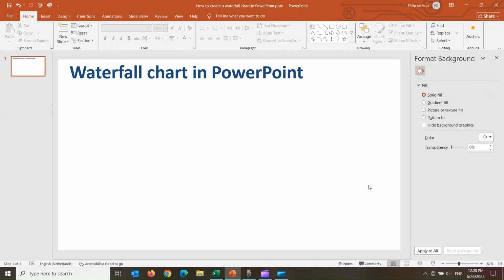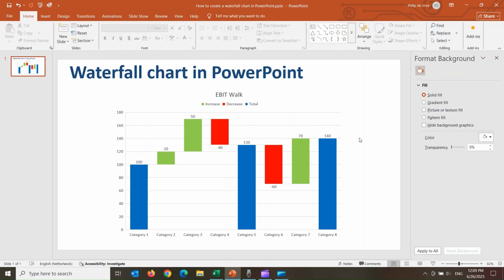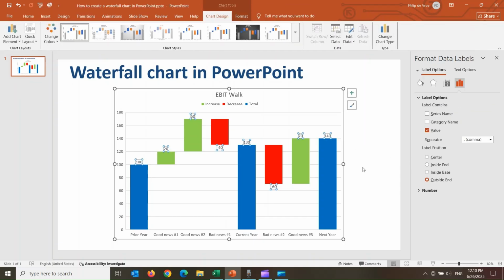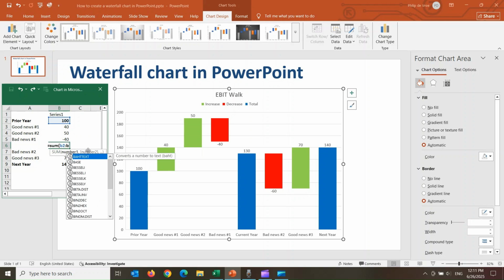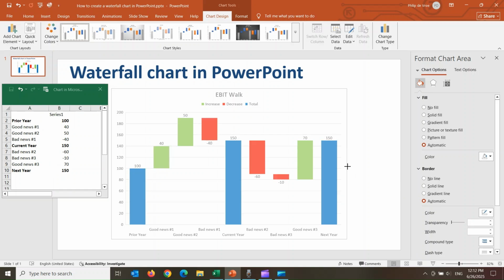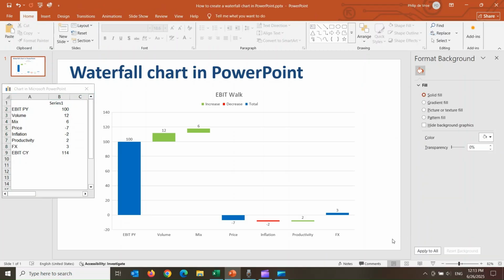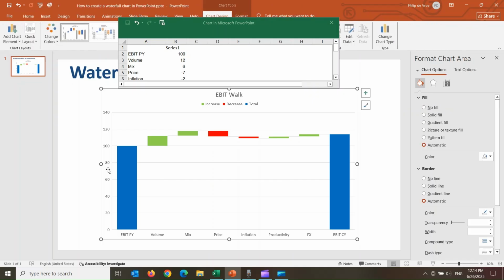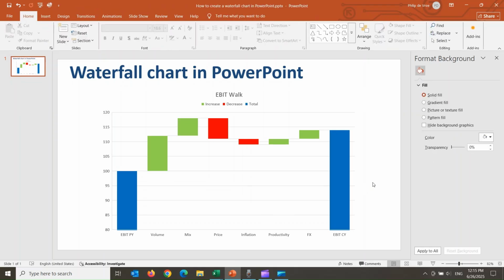How to create a waterfall chart in PowerPoint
Go to the Insert menu, and click Chart. Near the bottom of the chart options is the Waterfall chart. Click OK.

What we see now is a very useful default waterfall chart, that has (in grey) a total on the left, a total in the middle, and a total on the right. We also have three floating bars that show an increase (in blue), and two floating bars that show a decrease (in orange).

⏱️TIMESTAMPS⏱️
00:00 Insert waterfall chart in PowerPoint
00:32 Change color scheme
01:03 Update waterfall chart labels
02:15 Dynamic waterfall chart
03:46 Adding or deleting bars
04:37 Copying data from Excel
06:21 Linking data to Excel

What I think we should fix straight away is the color scheme. Let’s go to the Legend, click Increase, right-click, select Fill, and change that color to green. We are going to set decreases to red. And totals to blue.

The labels at the bottom of the waterfallchart can be updated by going to the source data sheet, which is actually a simplified Excel sheet that sits within the PowerPoint graph. Let’s assign the label “Prior Year” to the total on the left. “Current Year” for the total in the middle, and “Next Year” for the total on the right. Let’s call the first increase “Good news #1”, then the second increase “Good news #2”, and the first decrease “Bad news #1”.
The remaining two floating bars we will call “Bad news #2” and “Good news #3”.

Each of the bars has its value displayed above or below it. If you don’t want the value displayed, then click on the data label series and uncheck the box “Value” in the Label Options section.

Let’s take a look at a practical limitation of the default waterfall chart. If the value of “Good news #1” is 40 instead of 20, then we see the green bar of “Good news #2” and the red bar of “Bad news #1” shift accordingly. However, the “Current Year” total does not update automatically, and that bar is now disconnected from the previous data. The reason for that is the values in our table are absolute numbers, which are not connected by formulas. In cell B6, we insert the formula =sum(B2:B5). Enter. In cell B9, we insert =sum(B6:B8). Enter. Now the totals are dynamic: they change if any of the floating bar values change. We can even enter -40 as the value in cell B3, and the floating bar automatically turns red to indicate a decrease.

If we want to add another floating bar, we simply click on the row in the data table that has to move up to make space. For example row 8, click control-plus, and we now have an empty row we can fill, for example with “Bad news #3” of -10. With so many columns, the data labels at the bottom no longer align nicely, let’s widen the waterfall chart a bit to correct this.

To get rid of a floating bar, you could enter a zero as its value. This keeps the column and the label in place, it now just has a value of zero. If you want it to disappear completely, then select the row, and click control-minus.

That’s what the functionality looks like when we just stay in PowerPoint. In a lot of situations, you might already have existing data, for example in Excel, that you don’t want to retype. For example, let’s take the data used in the “How to create a waterfall chart in Excel” video , and copy that over. Excel is warning you that you are “breaking the links”, in order words you are going to paste the values only, but not the formulas.

For dramatic impact, we could adjust the scale of the Y-axis. Click twice on that vertical axis, go to Axis Options, and set the bounds to minimum 80, which will automatically adjust the maximum to 120.

If you don’t like the “Paste – Values” aspect of this, we can also link the PowerPoint waterfall chart to the Excel source data. Chart Tools, Chart Design, Edit data in Excel. In cell A2, type the “equals” sign, and link to cell O2 in the “Variance Walk” tab of the Excel file, but delete the dollar signs in front of the O and in front of the 2. Now drag the formula through cell B9.

Anytime you update the data in the Excel source table, the waterfall chart in PowerPoint will now automatically update as well.

Build it in PowerPoint, or build it in Excel, a waterfall chart is a GREAT tool for data visualization, that demonstrates how a key financial metric changes over time.